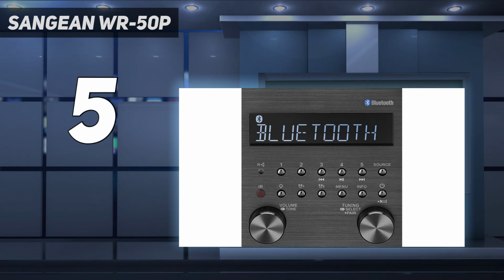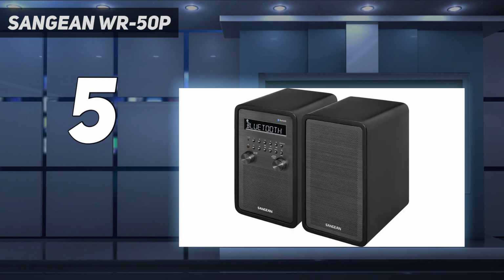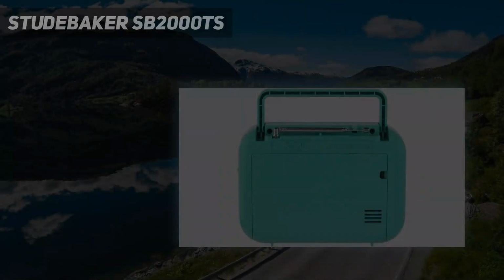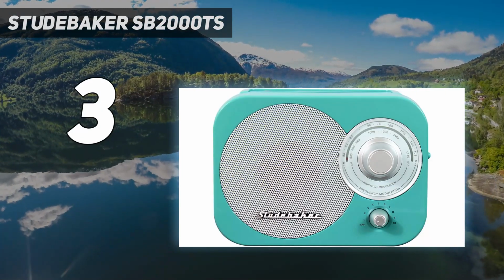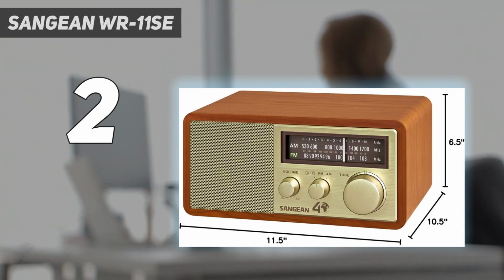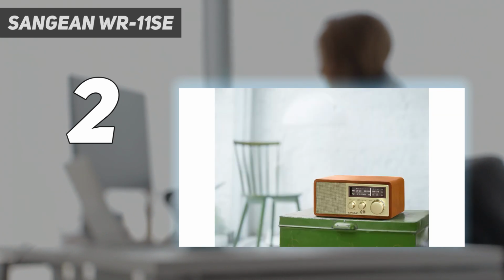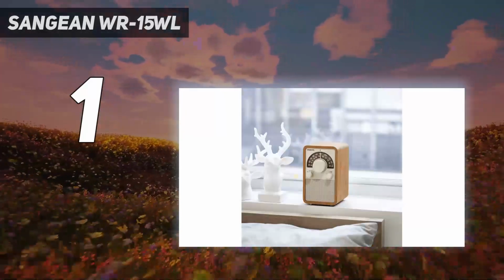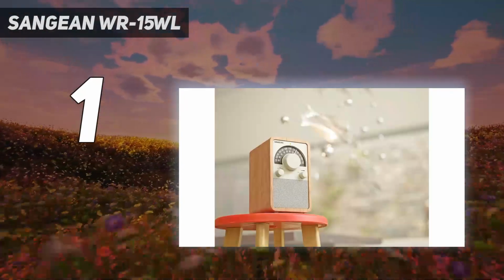Top 5 Best Portable Radios in 2024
Here is the Updated Prices of the Best Portable Radios in 2023!

Things that we mentioned in this video:
1. Sangean WR-15WL  - B00U3HH2F6
2. Sangean WR-11SE - B00IGXENR4
3. Studebaker SB2000TS - B01HUZX9QY
4. Victrola Wooden Desktop - B07PGLJ4P3
5. Sangean WR-50P - B01E5OHAEU